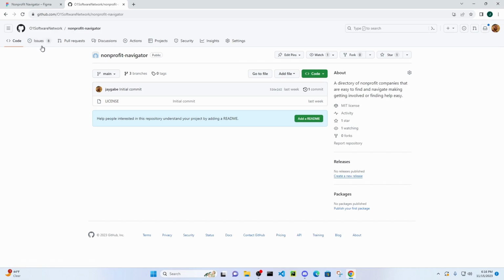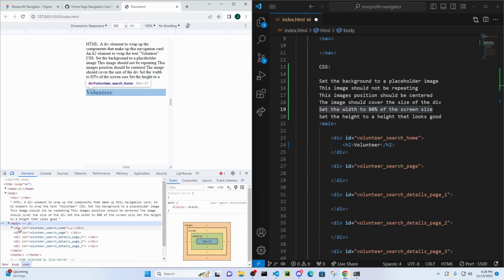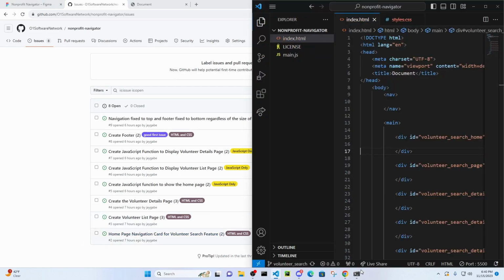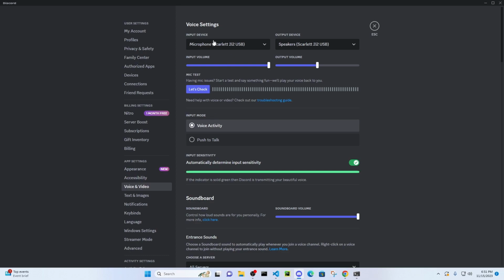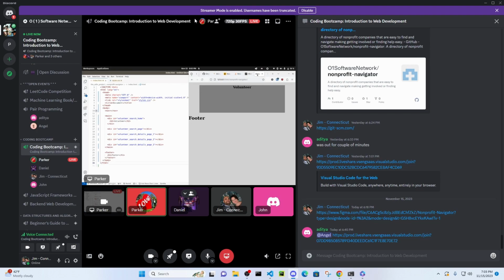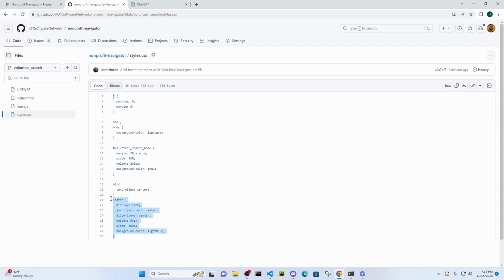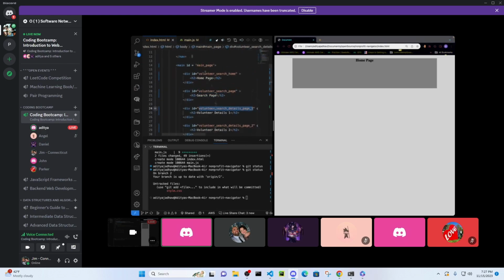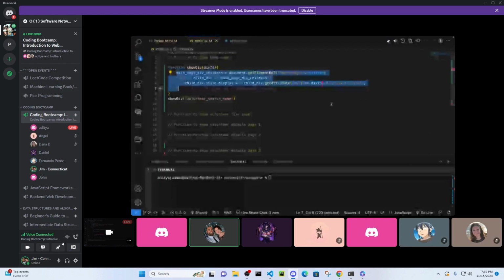Introduction to Web Development Coding Bootcamp Session #6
In this session, we reviewed git commands including add, commit, push, and how to make a pull request in the GitHub repository. Then, we broke out into teams and everybody wrote some code.